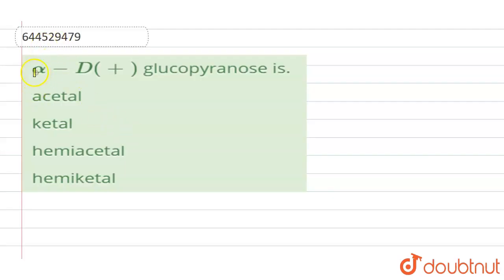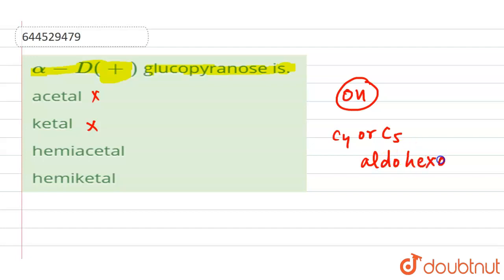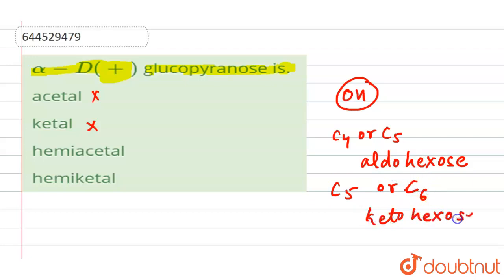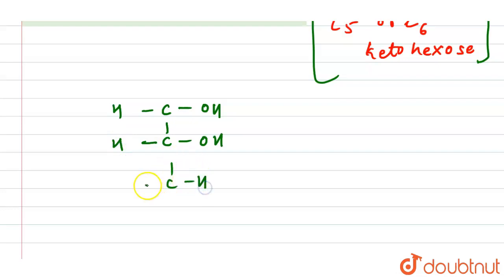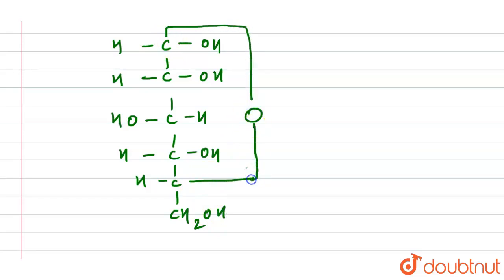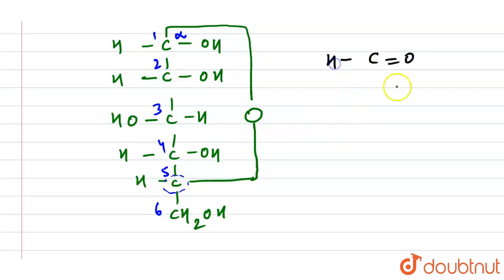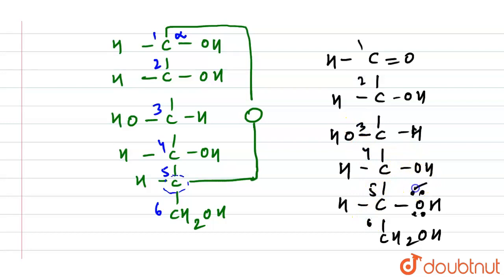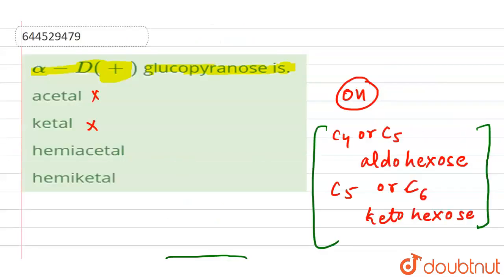alpha-D(+) glucopyranose is. | 12 | BIOMOLECULES | CHEMISTRY | RESONANCE ENGLISH | Doubtnut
alpha-D(+) glucopyranose is.
Class: 12
Subject: CHEMISTRY
Chapter: BIOMOLECULES
Board:IIT JEE

👉 Have Any Query? Ask Us.